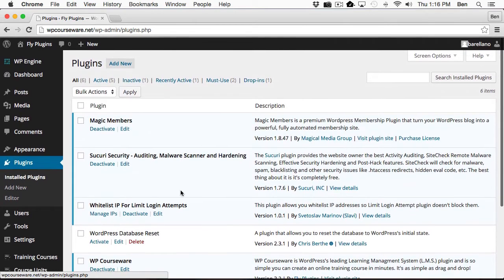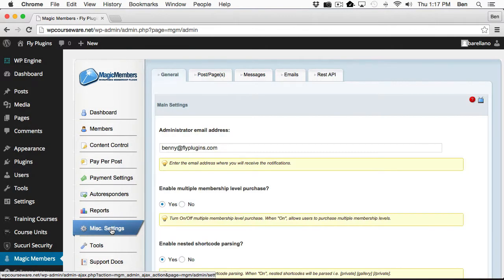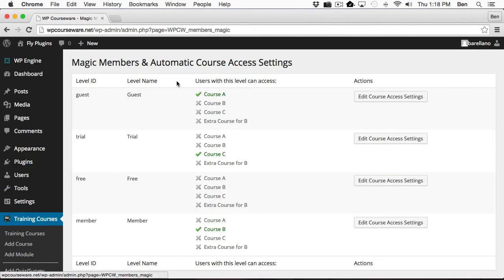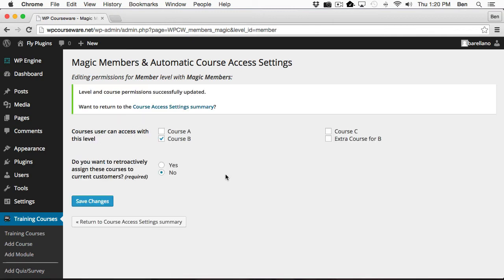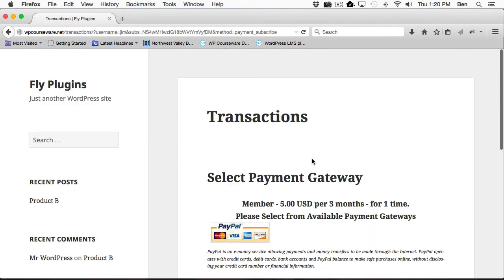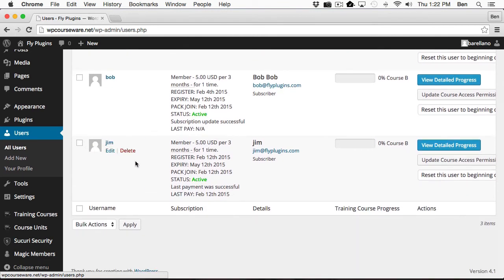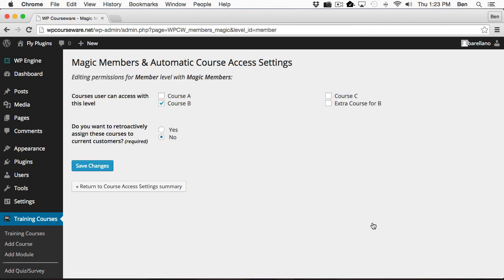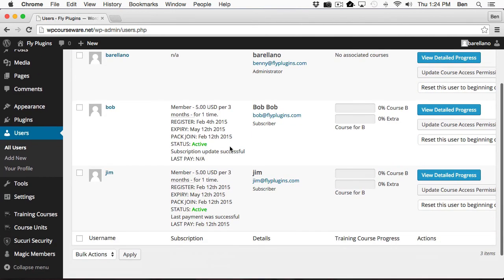Magic Members addon for WP Courseware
This plugin adds integration between Magic Members and WP Courseware which allows you to assign course(s) to products for automatic enrollment.